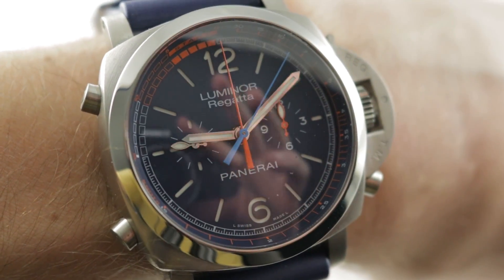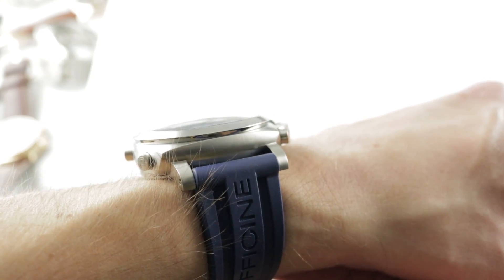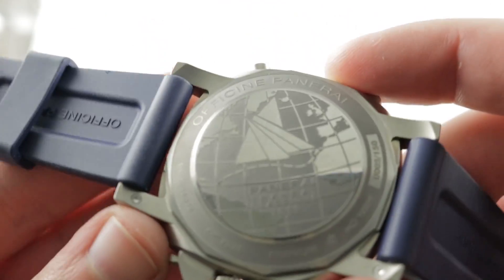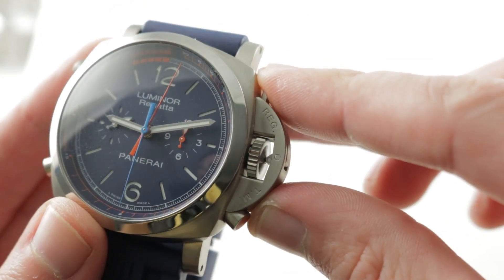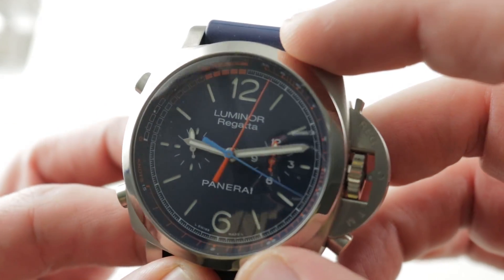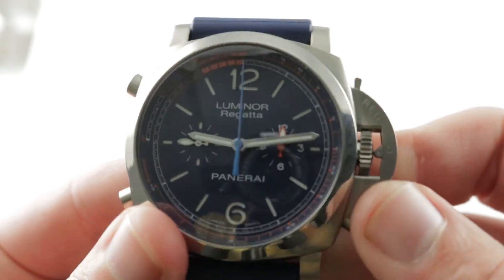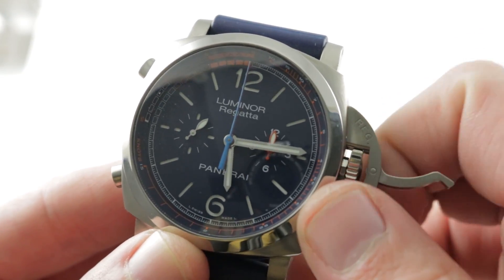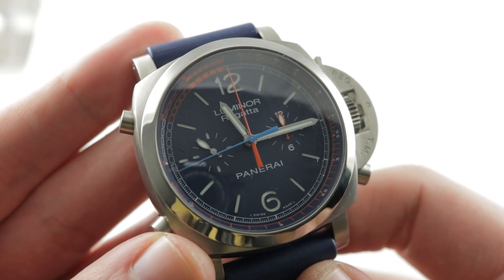Panerai Luminor Regatta Transat Classique 2019 PAM 956 Luxury Watch Review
The Panerai Luminor Regatta Transat Classique 2019 PAM 956 features a 47mm titanium case surrounding a blue dial on a navy blue rubber rubber strap with a titanium tang buckle. Functions of this Panerai Luminor include 100-meter water resistance, 3-day power reserve, programmable regatta timer,  hours, minutes, small seconds, flyback chronograph.

For complete details, watch the full Panerai Luminor review by Tim Mosso!